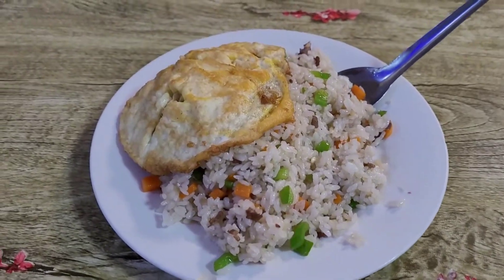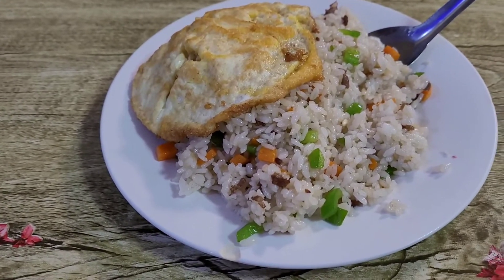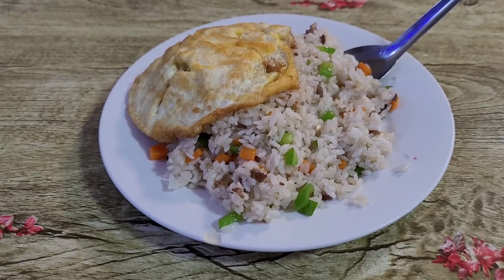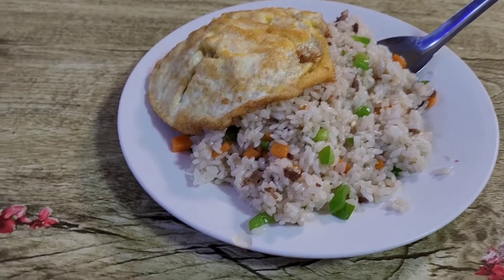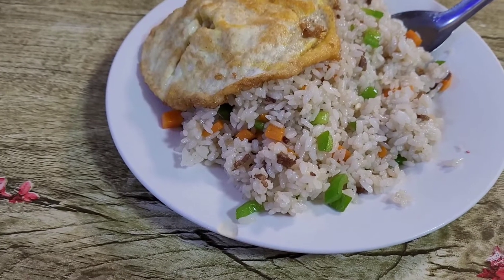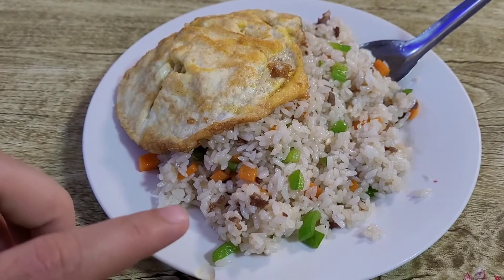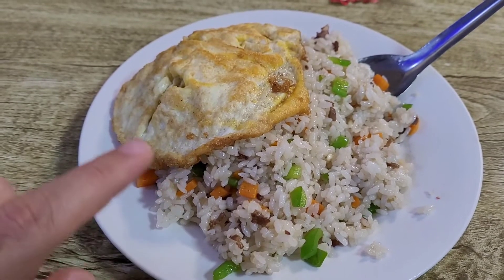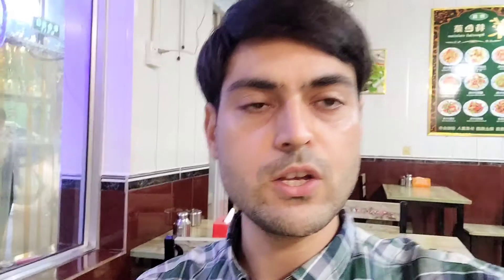The Most Delicious Chinese Fried Rice|Muslim Halal Food|China|COVID-19.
Lanzhou Fried Rice is one of the most famous fried rice in China. You can find this food in almost every Muslim Restaurant around China.
Muslim in China|Life in China|Chinese Cuisine|Chinese Food|Muslim Food